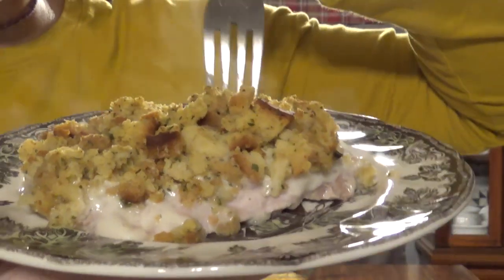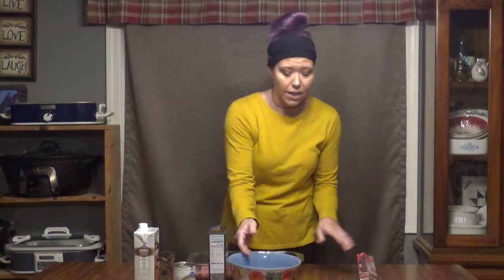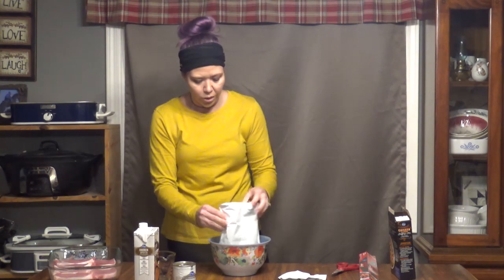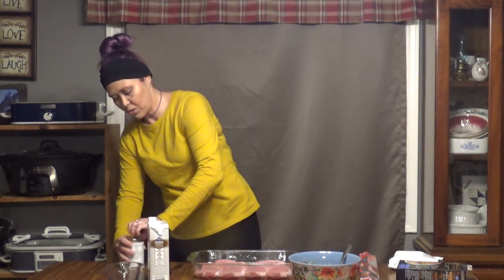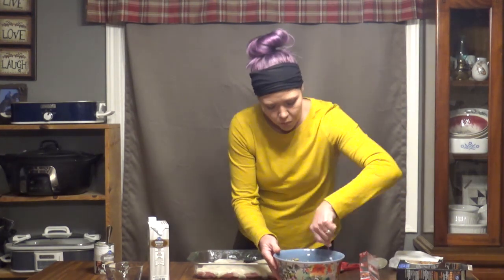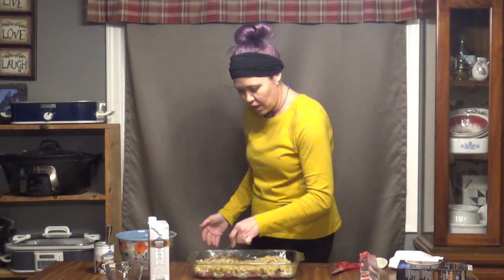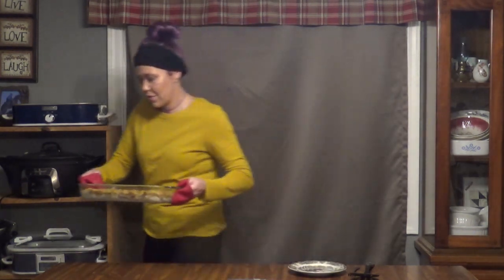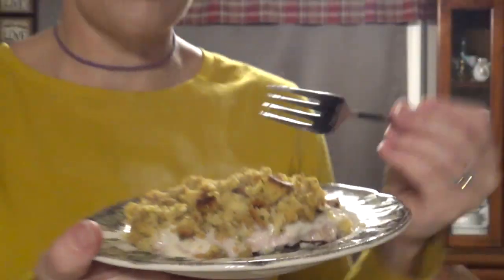Oven Pork Chop Stuffing Casserole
This Pork Chop Stuffing Casserole recipe for your oven is a delicious comfort food recipe that is simple to make and done in under and hour start to finish! So it is a great recipe to have on a weeknight or any other time you just don’t want to spend forever in the kitchen! I mean, come on, the times you feel like spending forever working on a meal are few and far between! (Am I right? You know I am right! ha) Better yet, it is a casserole that everyone will love AND it is a casserole! What more could you ask for?

Check out Mikey's Music Channel:
Youtube.com/MikeyGoodeMusic